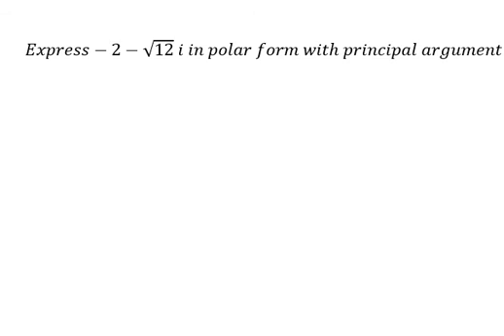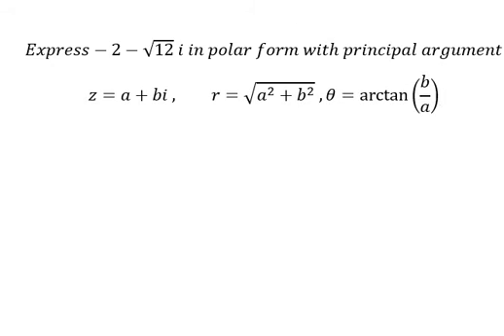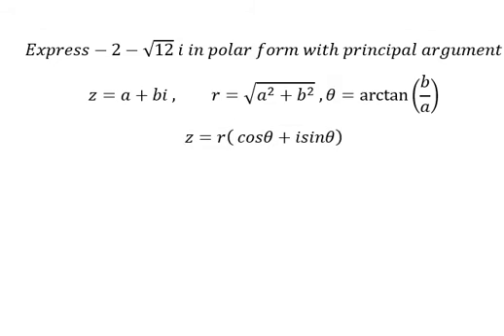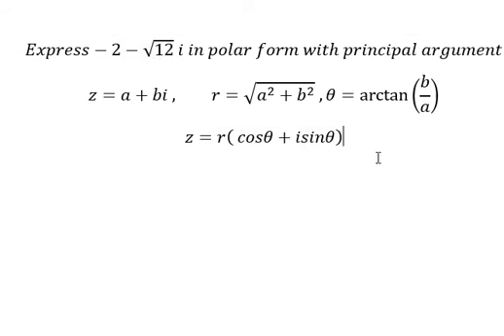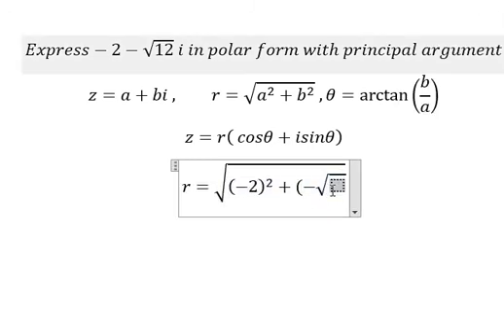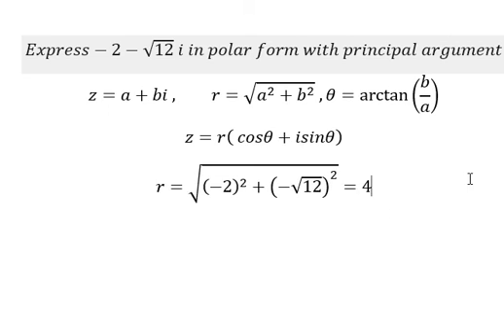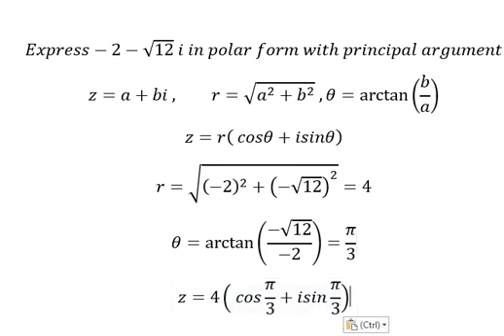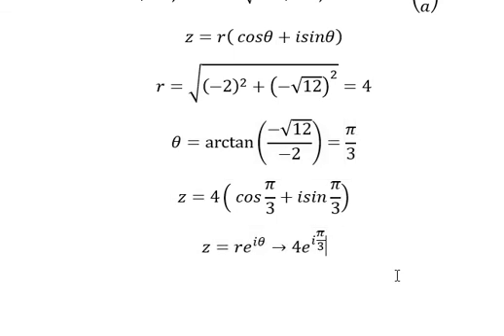Calculus Help: Complex Number: Express-2-√12 i in polar form with principal argument